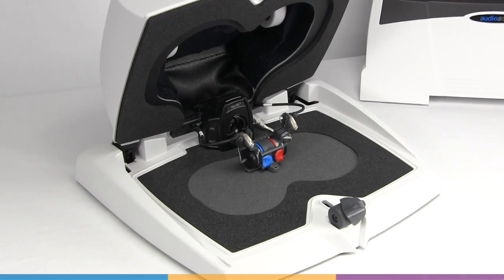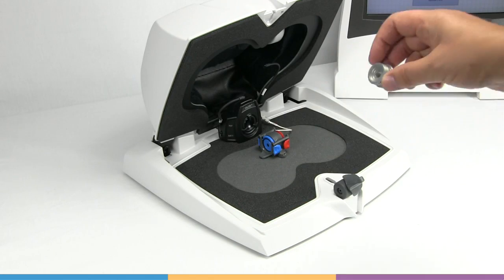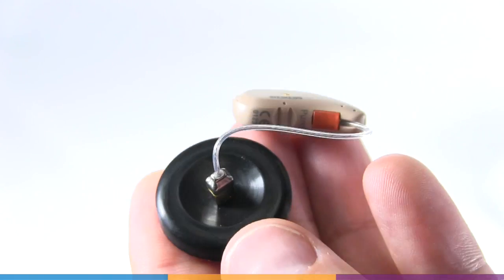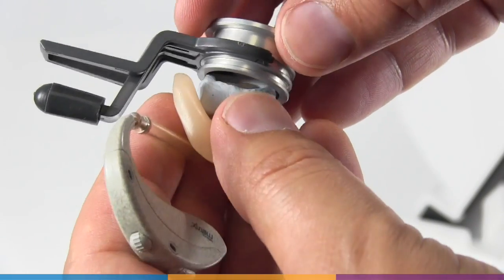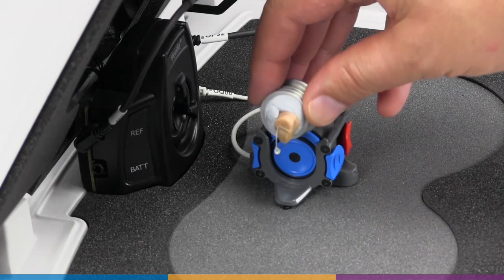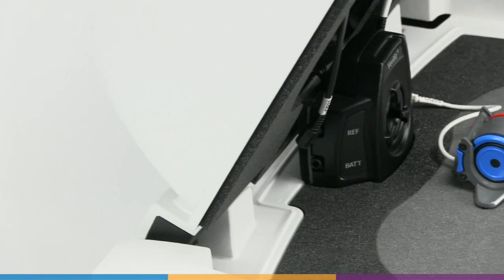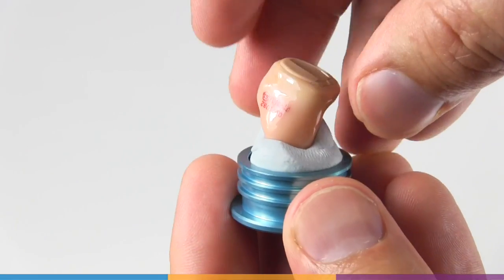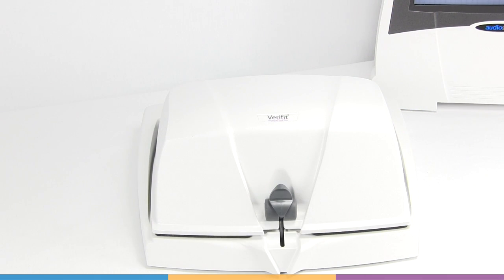Verifit 2: Coupling hearing instruments in the binaural test box.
How to couple hearing instruments in the Verifit 2 binaural test box for both wideband/binaural tests and ANSI standard tests.